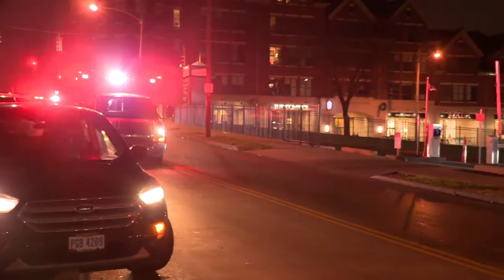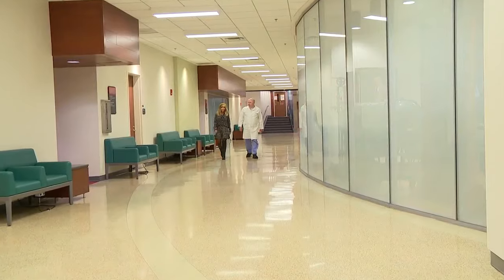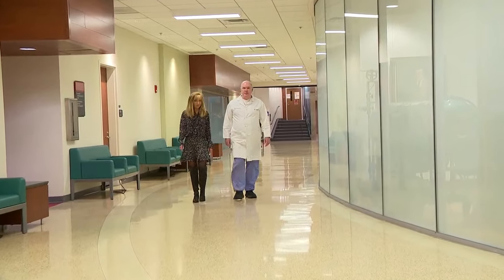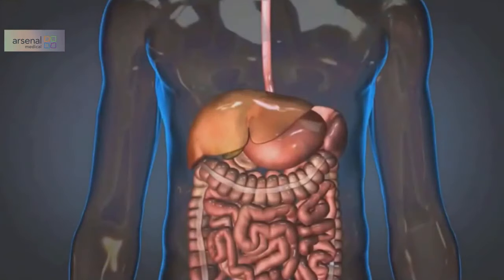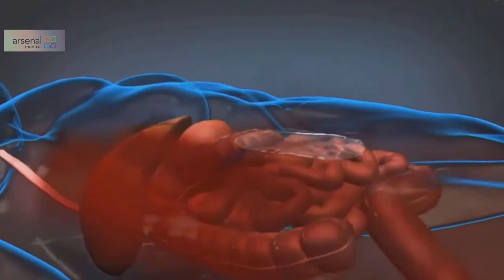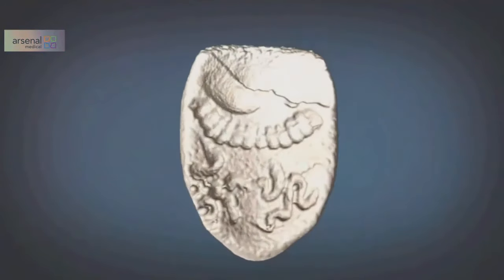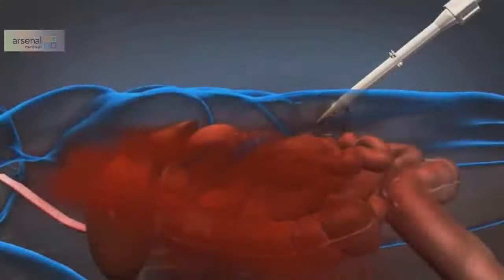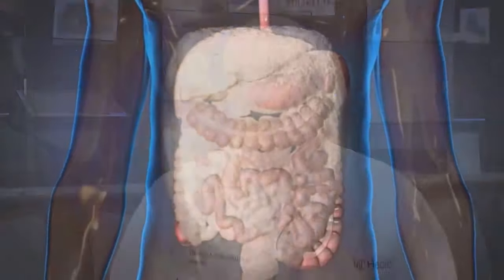Doctors test foam injected into abdomen after trauma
Researchers at the University of Cincinnati are among the first in the country